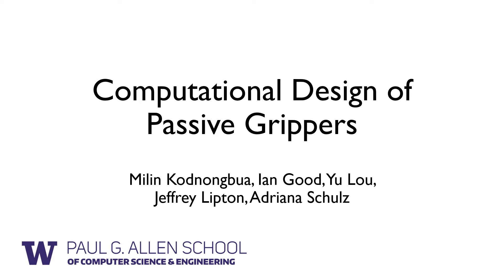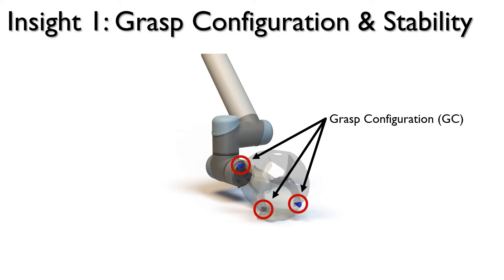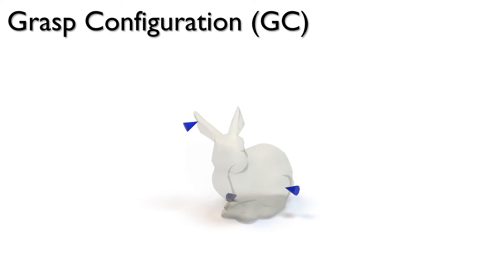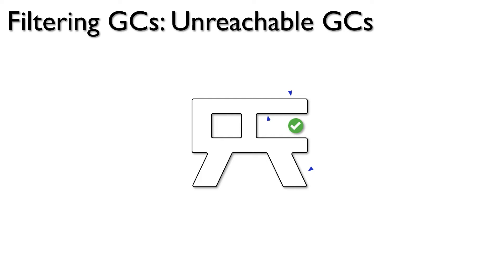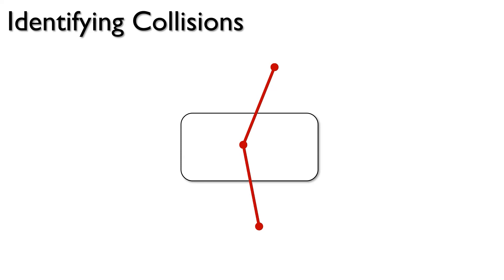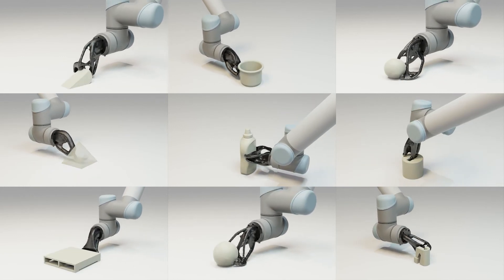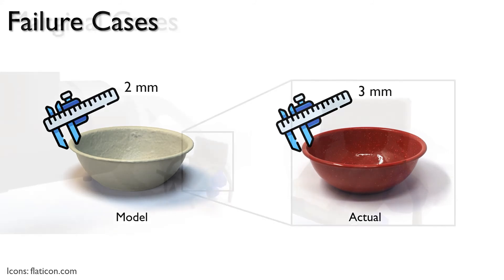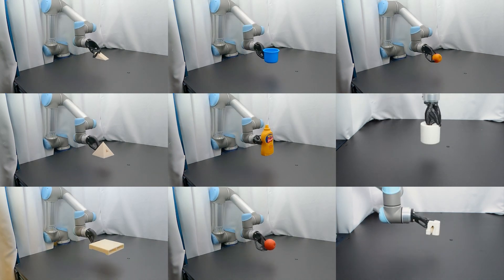Computational Design of Passive Grippers (Full Talk)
This work proposes a generative design tool for passive grippers. Given an object and its orientation, our method automatically generates a 3D printable passive gripper that can stably pick the object up and an accompanying insert trajectory that ensures that the gripper can make contact with the object without collisions.

More details in our paper on "Computational Design of Passive Grippers" (SIGGRAPH 2022, awaiting publication) by Milin Kodnongbua, Ian Good, Yu Lou, Jeffrey Lipton, and Adriana Schulz.